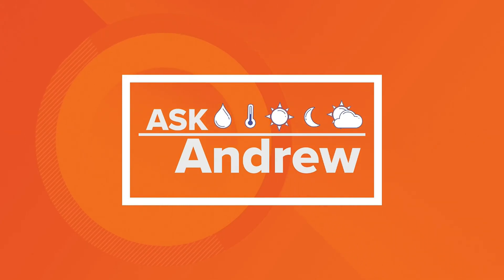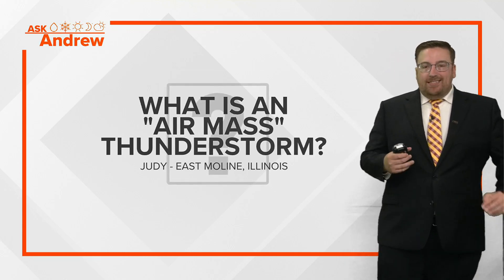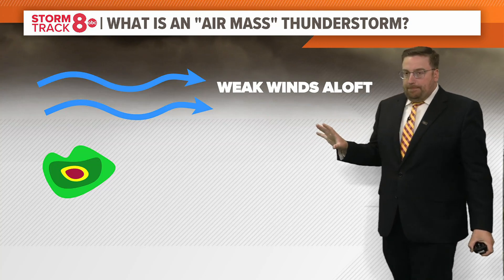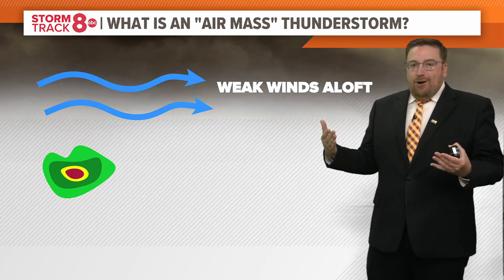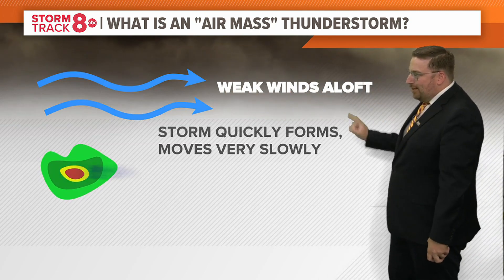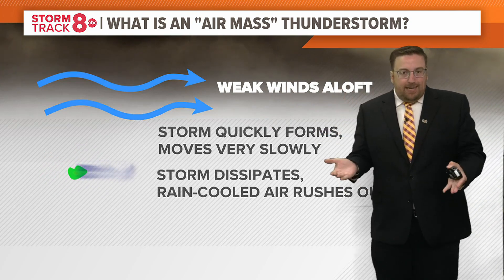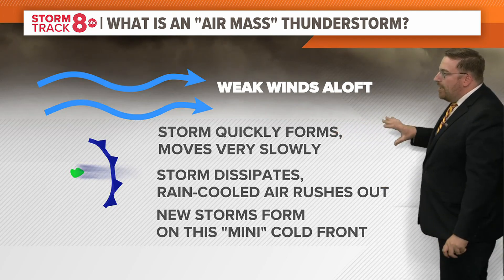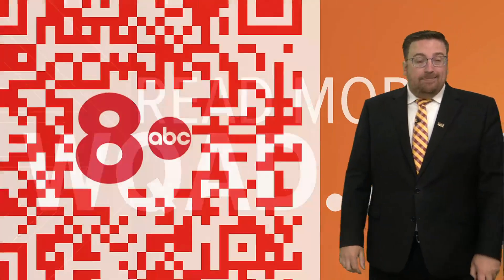Ask Andrew | What is an "air mass" thunderstorm?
This type of thunderstorm is typically found during the summer months. Here's why they form and what makes them different.